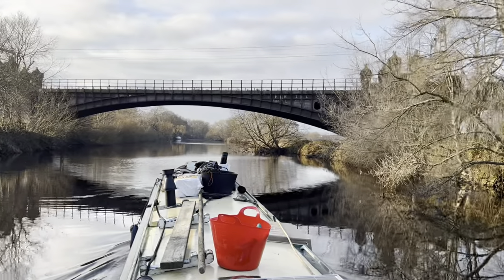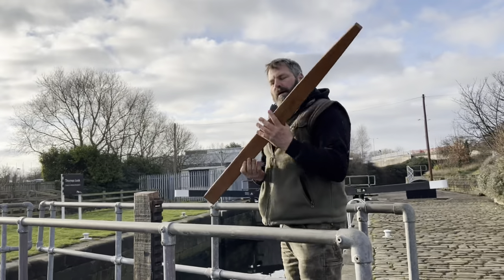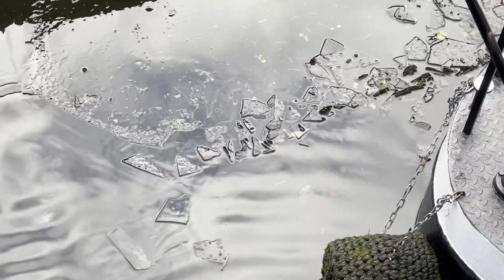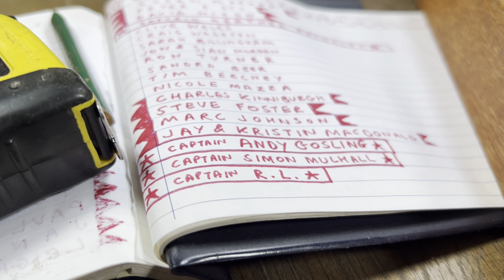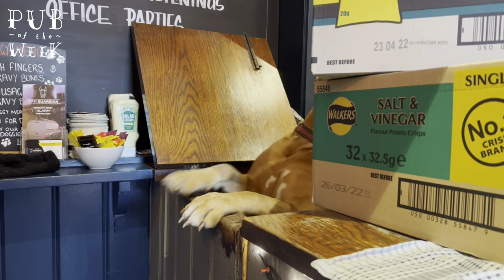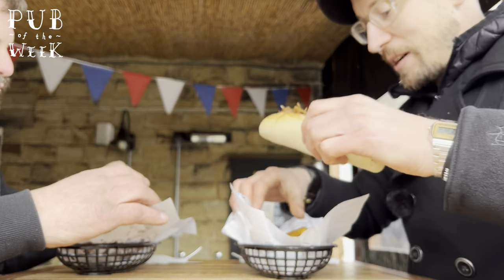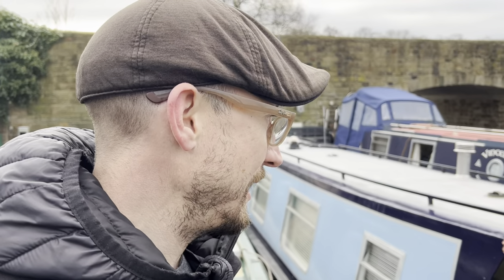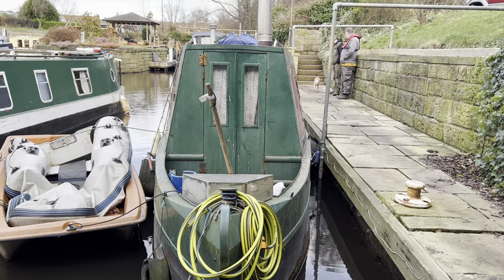Cranking on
...along the Calder and Hebble from Wakefield, beneath it's 99 arches, through some old locks, pulling in for a pint and pulled beef baguette at Pub of the Week (the Navigation at Horbury), scraping through some ice, and taking a tight turning into a basin just off the canal.

Huge thanks to Nev for moving the boat finding me a place to moor and filming too!

~ My gear ~
Camera: iPhone 13 Pro, Mavic mini, insta360 Go 2
Editing: Lumafusion app on iPad Pro 5th Gen